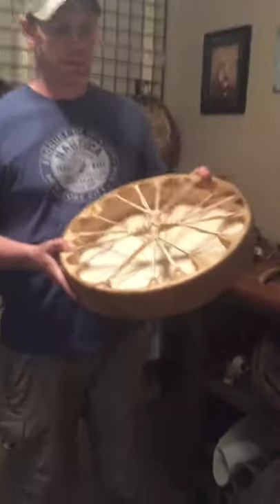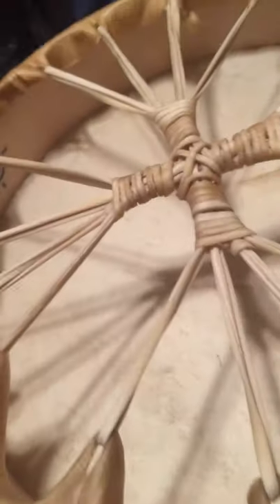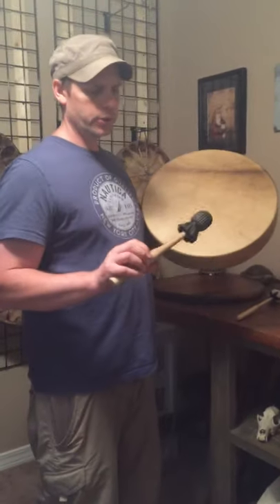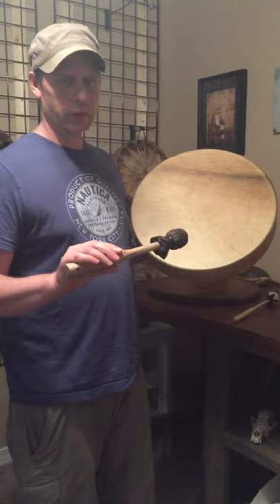16 Inch Elk Frame Drum Sound Check.